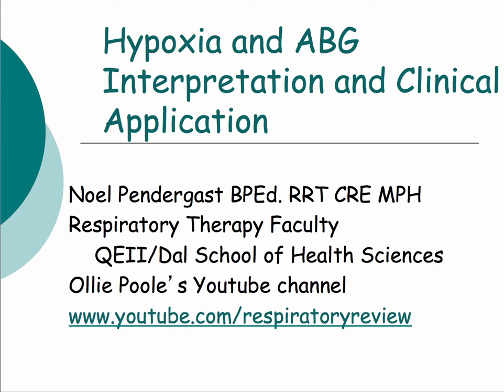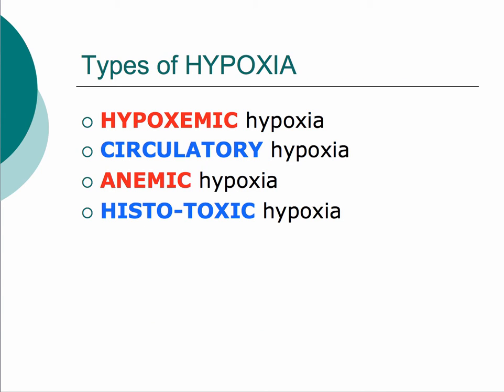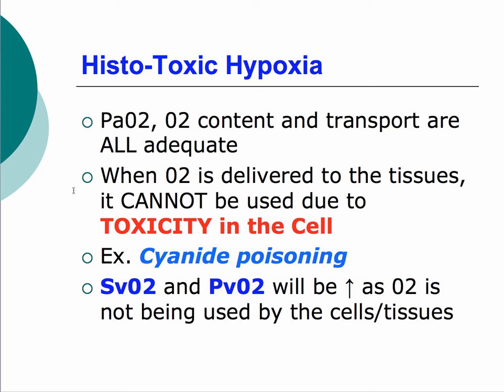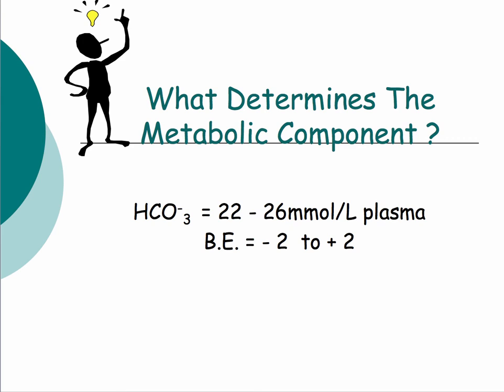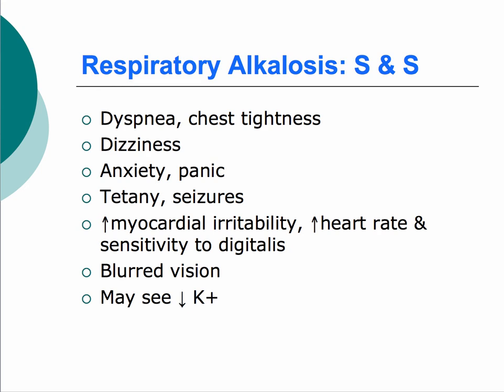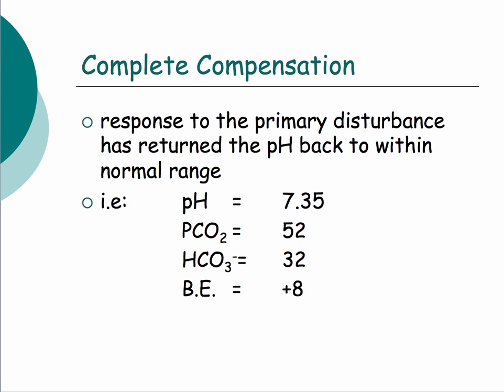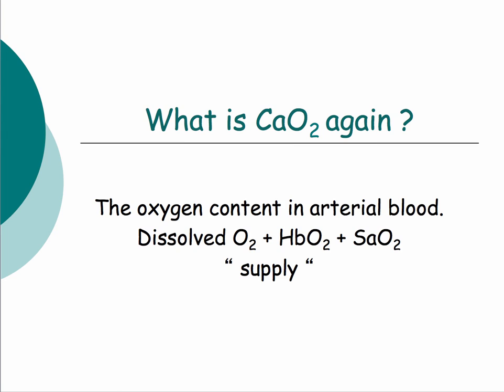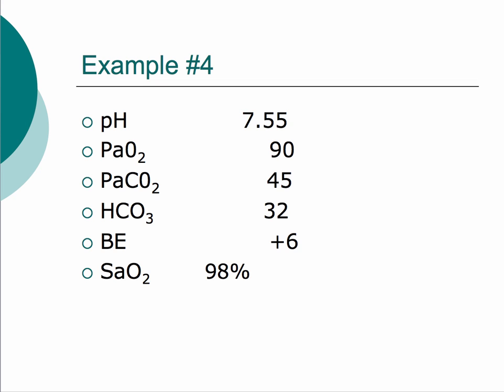QEII Halifax IMCU Nurses ABG Lecture April 2015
Hey everyone!

For those of you who couldn't make the talk on ABG interpretation and hypoxia/hypoxemia, here is a recording of me giving the presentation. I have Noel's permission to post this recording of his slides.

It was a little rushed as there was a lot of content and I was seeing the slides for the first time, so excuse any hiccups that occur.

Hopefully it will help either reinforce your existing knowledge around this stuff, or develop that knowledge.

Be sure to check out the other RespiratoryReview videos (there is a whole playlist on ABG interpretation that goes through everything much slower!)

Ollie Poole